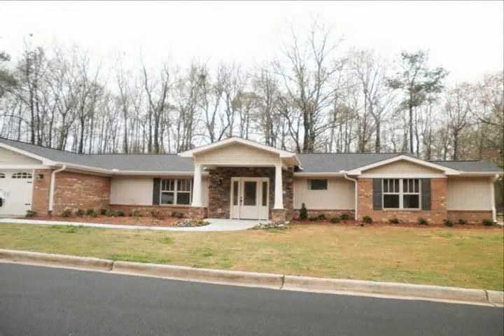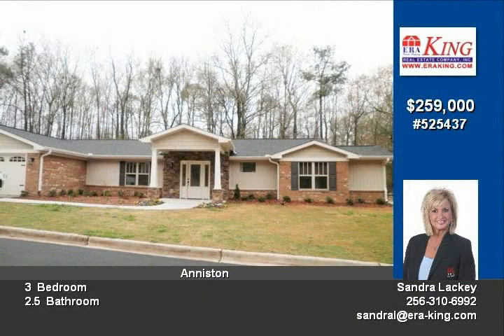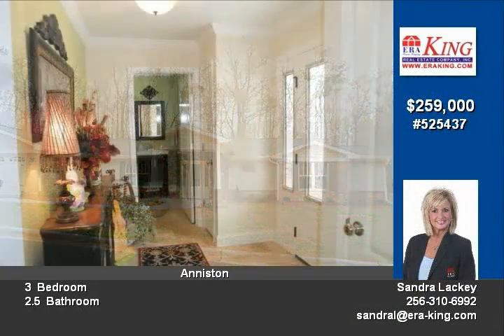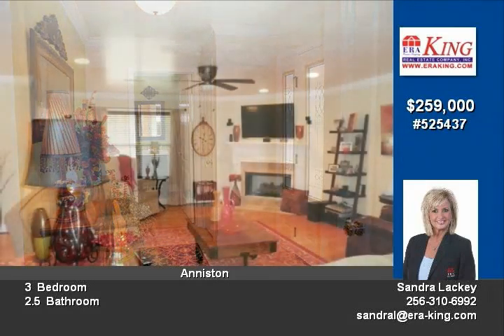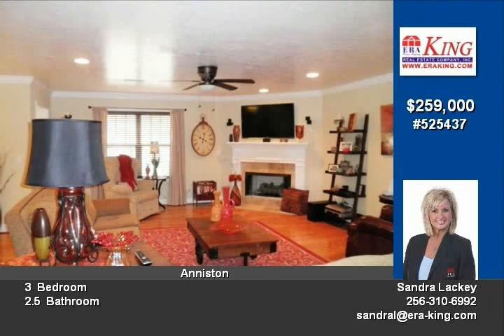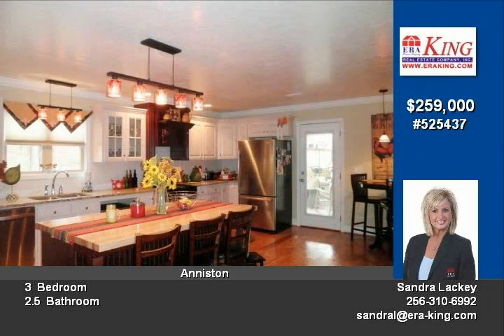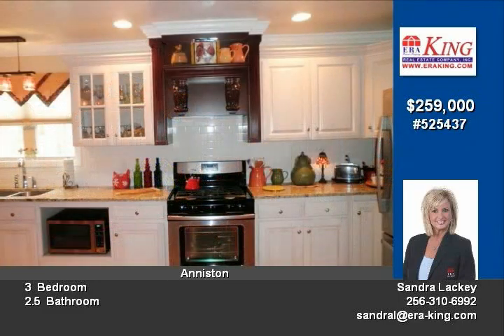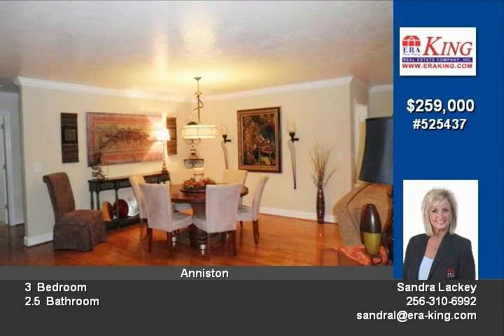Anniston AL 3 BD/25 BA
This home is second to none This spacious home has the perfect floor plan Walk into a sunlight foyer then into a completely open den, dining room and kitchen All this area has beautiful hardwood floors, gorgeous custom cabinets and island in kitchen with lots of built ins including a computer desk nook The master bedroom suite has walk in closet and luxurious bath with a large tiled shower and separate jetted tub From the master you can see the sunroom The other two bedrooms have all the bells and whistles with a jack and jill bath Security system, sprinkler system and bose sound system included

Video uploaded on Tue, 19 Jun 2012 05:00:03 -0500